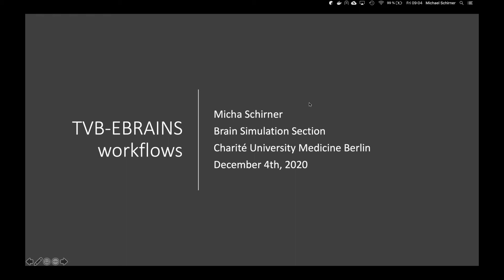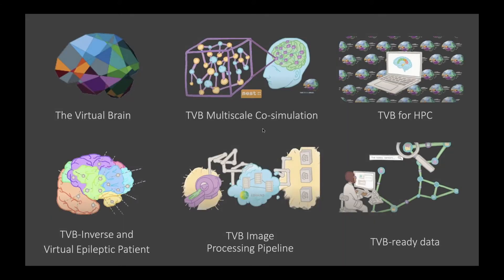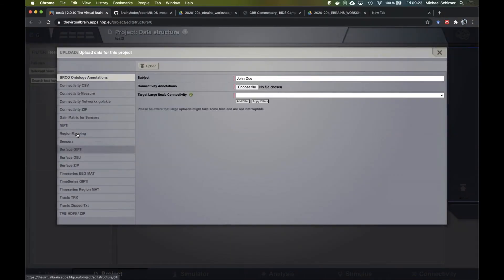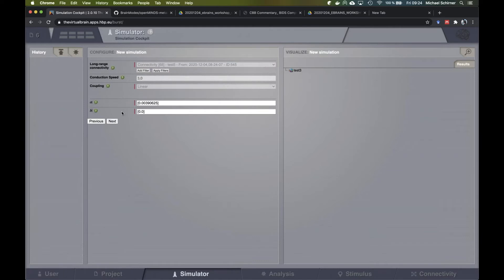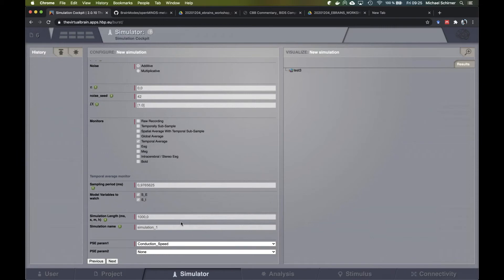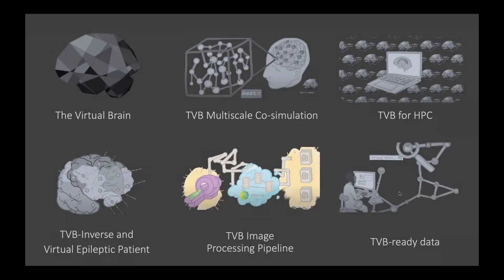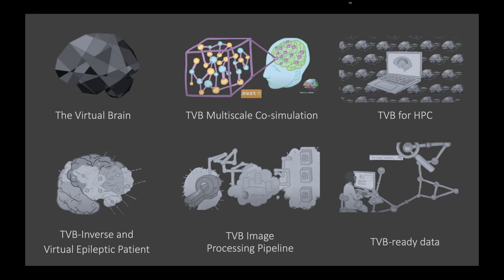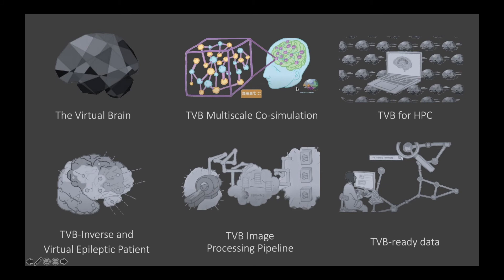TVB-EBRAINS Workflows - Michael Schirner Part 1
Part if the TVB-EBRAINS Workflows workshop December 2020, Michael Schirner explains integrated work flows, cloud privacy and the BIDS extension proposal.